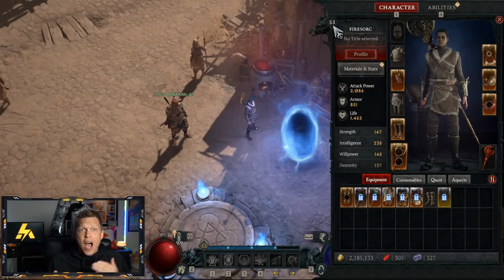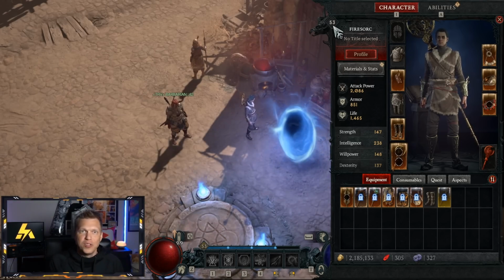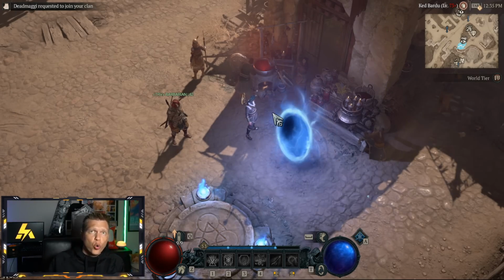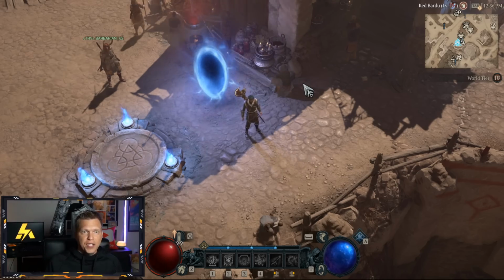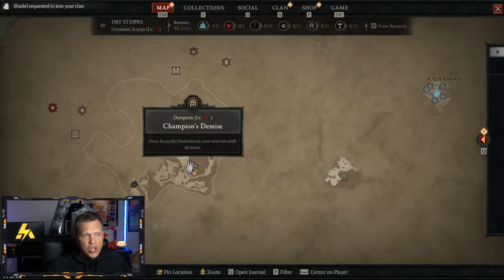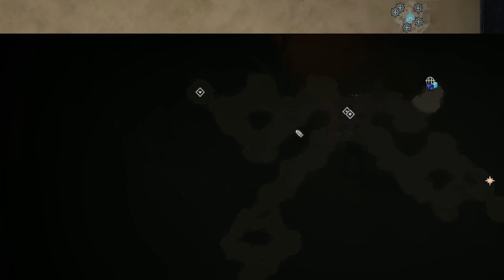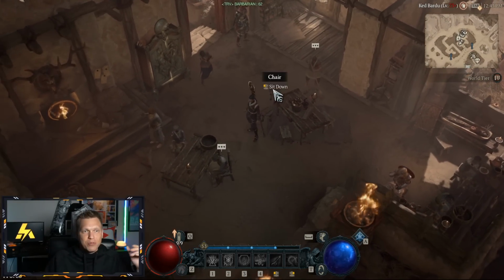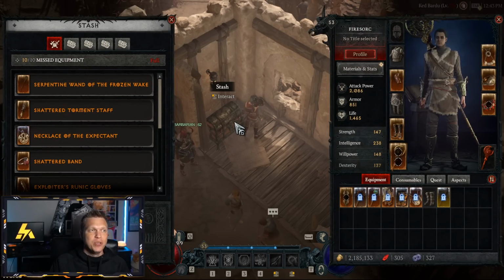THE Absolute BEST LEVELING Method in Diablo 4 *NOT Clickbait!*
Diablo 4 video about how to power level a character insanely fast to get very efficient experience gains with a very repeatable and simple method!

0:00 Intro
1:11 Thanks!
2:10 The Method
9:17 Final Thoughts